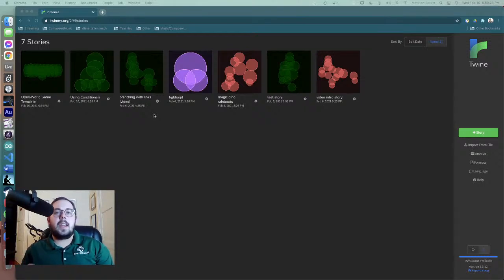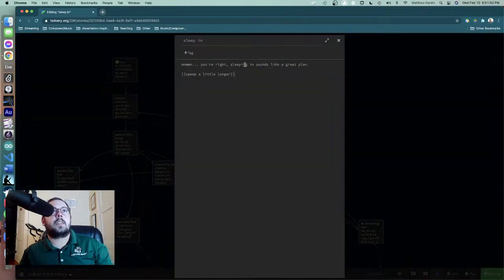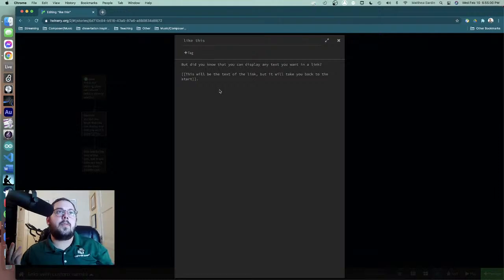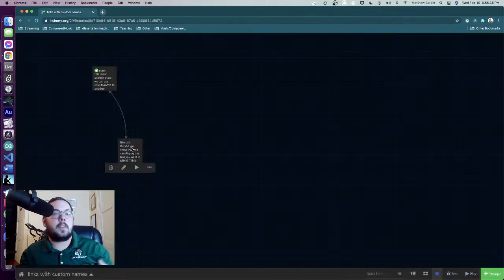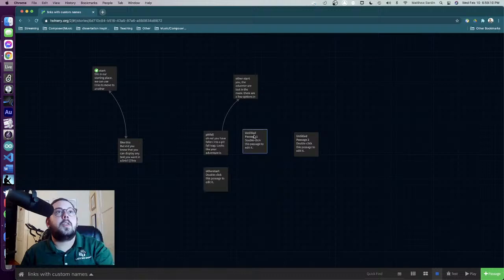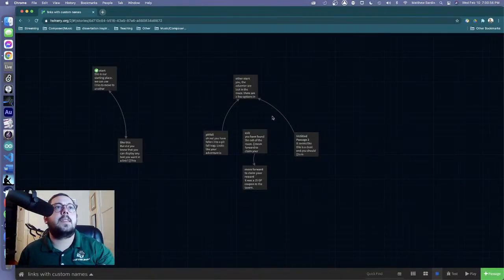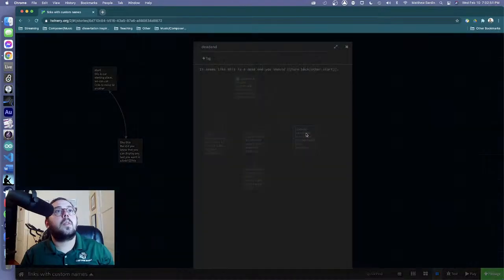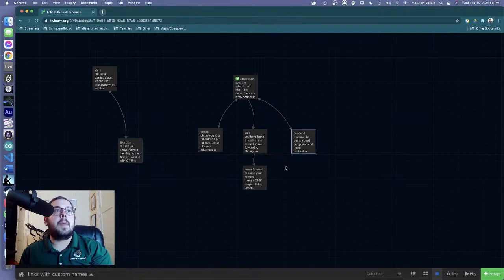Basic Twine: Links that don't seem like links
This is a followup video to my previous one where I introduced Twine for interactive, non-linear storytelling (link in the on-screen card.) Here I offer a quick update for how you can change the text of a link to display whatever you want. Instead of the name of the desired passage.

software available for free at twinery.org